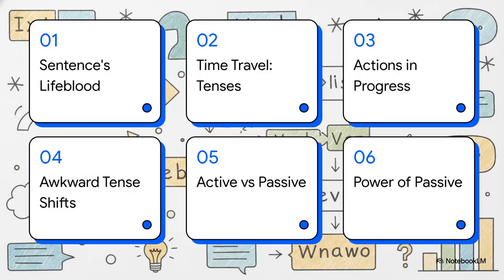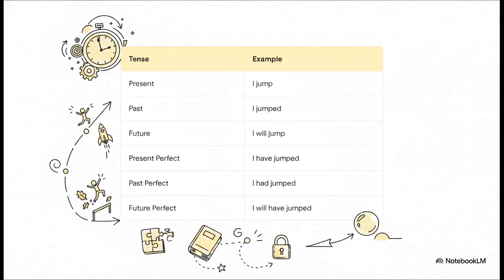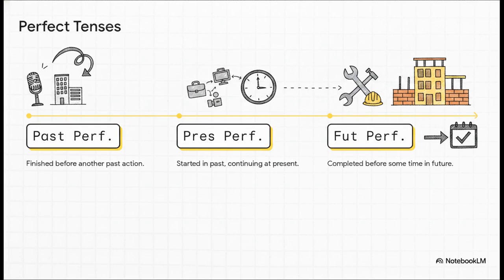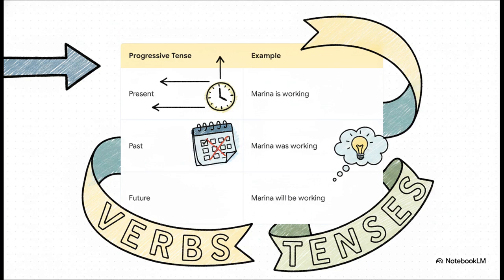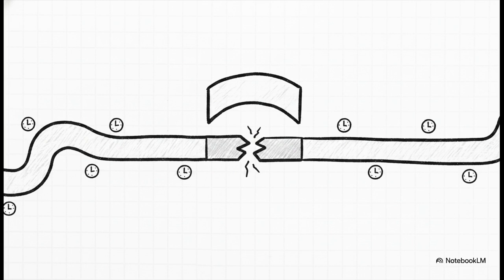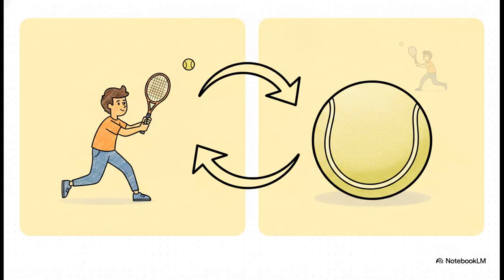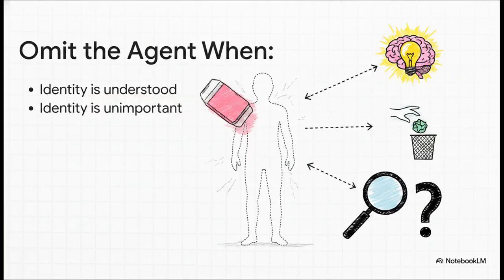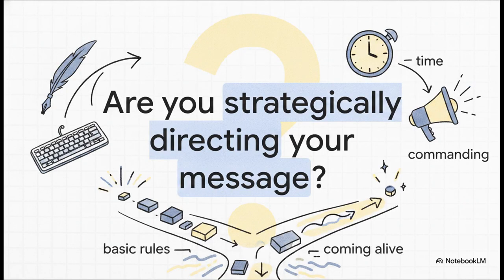VU ENG101: LECTURE 42